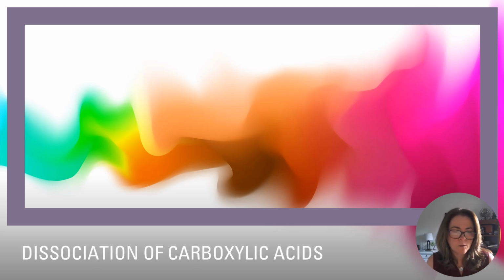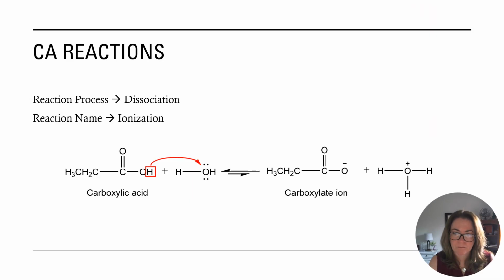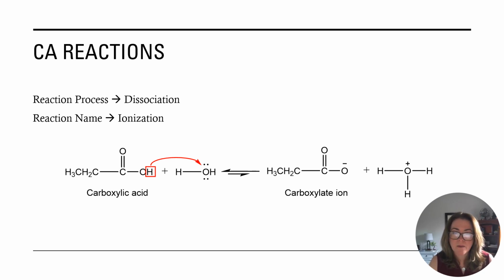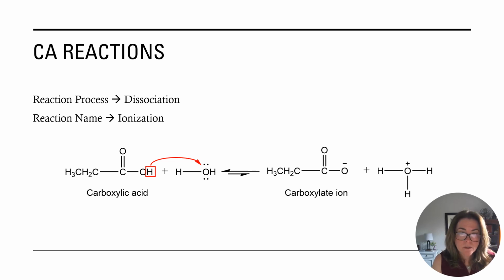Dissociation of Carboxylic Acids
This video lecture covers the weak acid properties of carboxylic acids and how they partially dissociate in water. Ka values are not included.